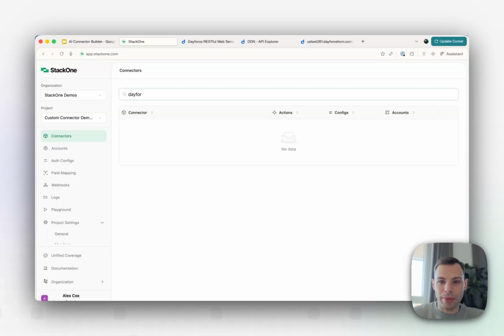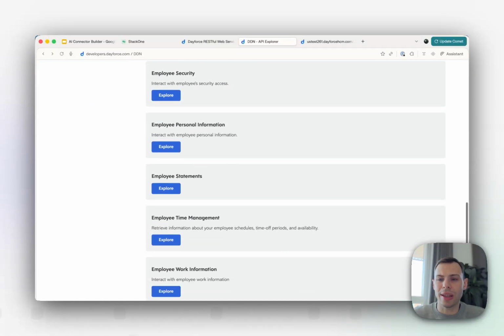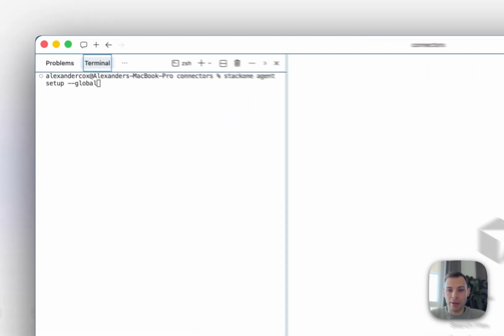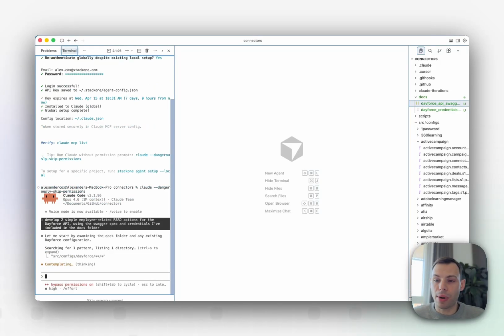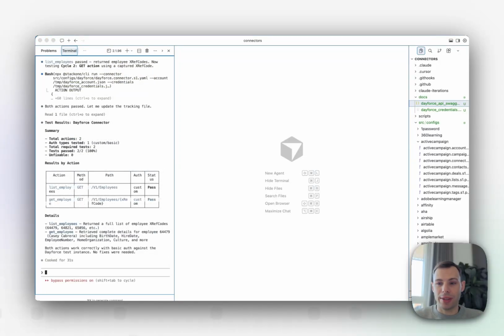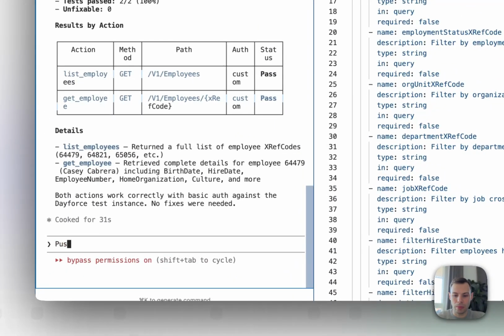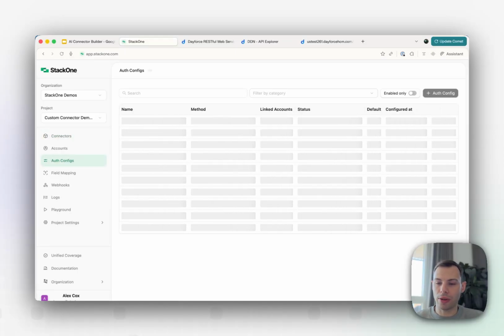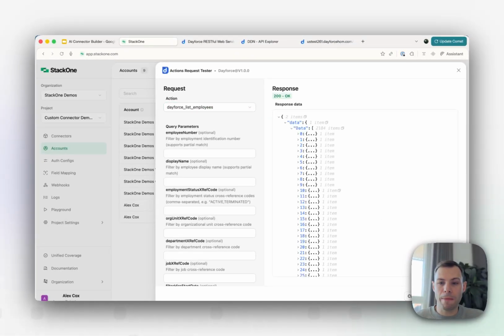AI Connector Builder Demo - Short Form | StackOne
Build a production-ready enterprise connector in under 5 minutes with StackOne's AI Connector Builder — using a Swagger spec, live sandbox credentials, and an AI agent to generate, validate, and deploy actions end to end.

In this demo, we walk through building a Dayforce HCM connector from scratch, using Dayforce as an example of how the AI Connector Builder handles real enterprise APIs with unique environments and extended schemas.

  ⏱️  Timestamps: [REVIEW — approximate, verify against video]
  00:00 – Missing Dayforce connector in StackOne
  00:20 – Dayforce developer network & Swagger spec
  00:40 – StackOne connector repo structure
  01:05 – Installing the StackOne CLI and Stack agent
  01:20 – Prompting Claude to build employee read actions
  01:50 – Sub-agents generate and validate the connector
  02:15 – Reviewing the generated connector directory
  02:30 – Pushing the connector to a StackOne environment
  02:55 – Authenticating and testing the live connector

  📋 What you'll see:
  - How the StackOne AI Connector Builder turns a Swagger spec into production actions
  - Using sandbox credentials to validate against real environments
  - Claude Code and the Stack agent generating connector YAML and action definitions
  - Pushing a new connector to a StackOne project via the CLI
  - Authenticating the connector and running live actions in the dashboard

 StackOne is the integration infrastructure for AI agents — with connectors to 200+ enterprise apps, 15,000+ pre-built actions, and the AI Builder to create custom agent integrations for anything else.